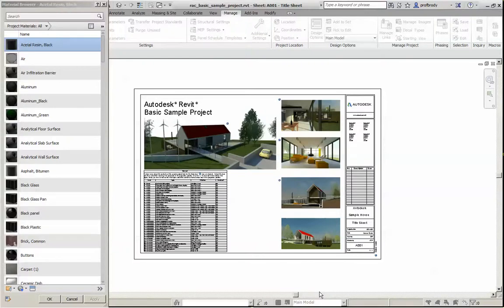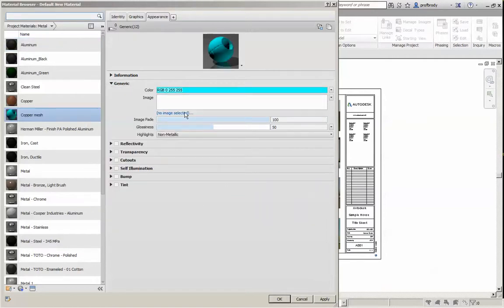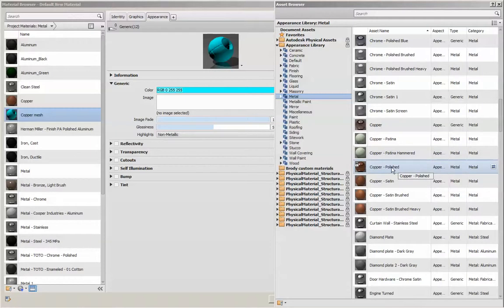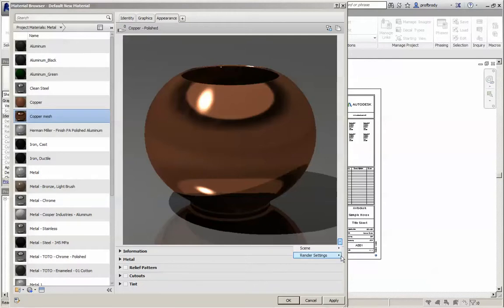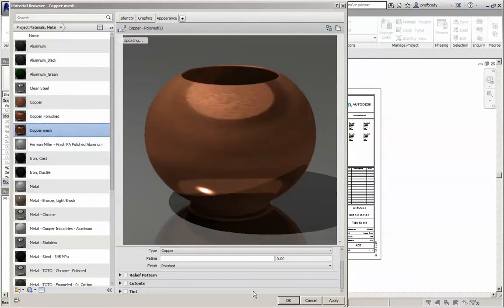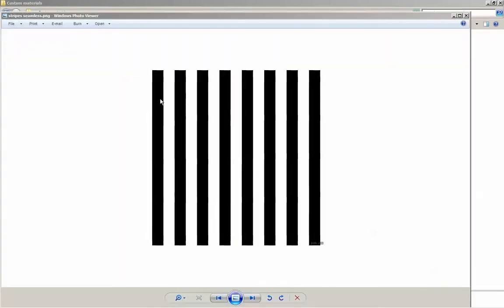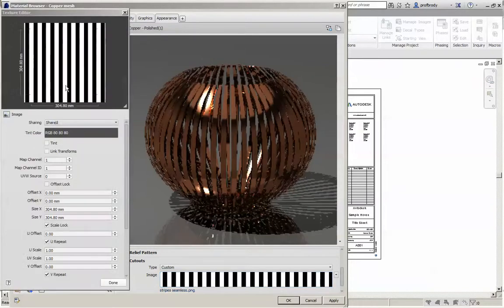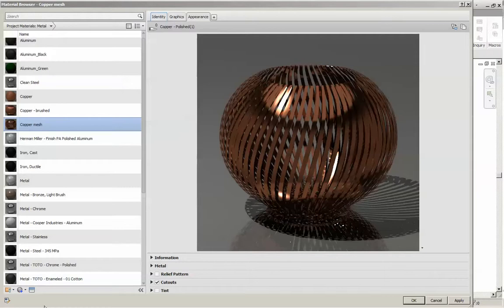4 Advanced materials